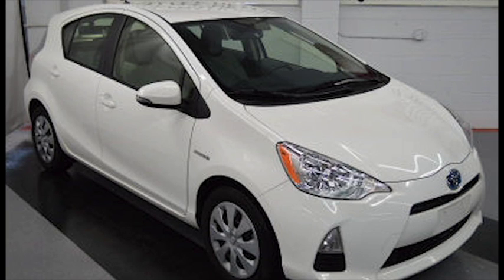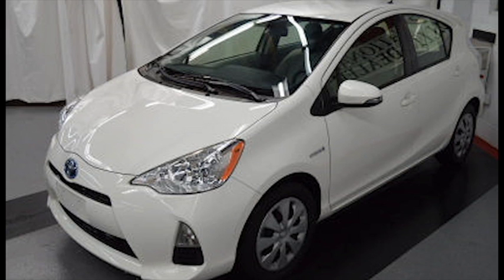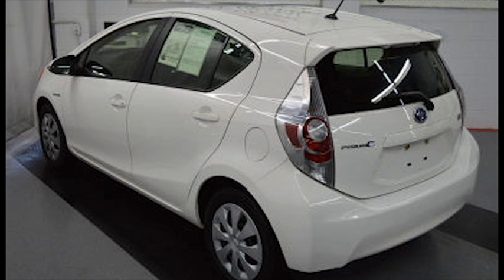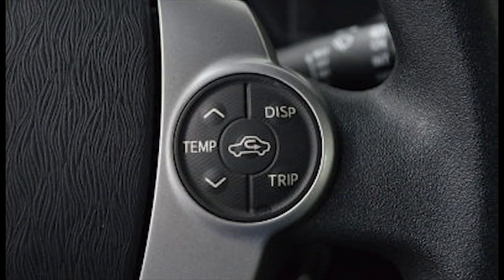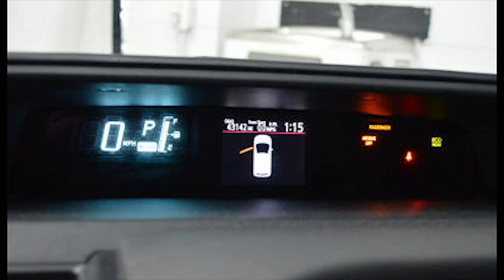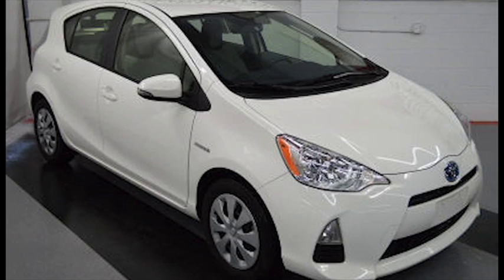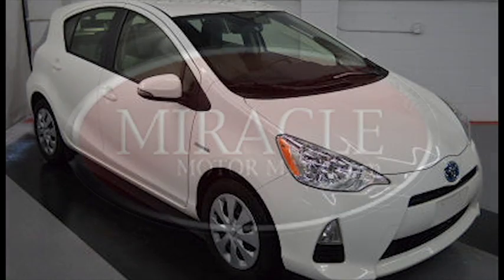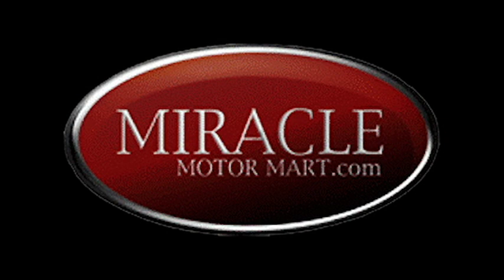2014 Toyota Prius C One HATCHBACK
The 2014 Toyota Prius C is the most responsive and affordable Prius to date with stellar fuel

economy, a surprisingly spacious and roomy interior, with nimble handling and easy-to-park size.

With convenient hand controls, intuitive displays, comfortable rear seating and plenty of storage

Space.

At our miracle price of only $13,075 it’s never been more affordable!